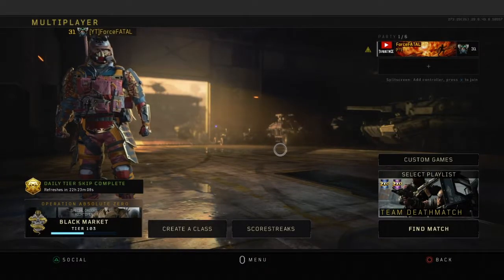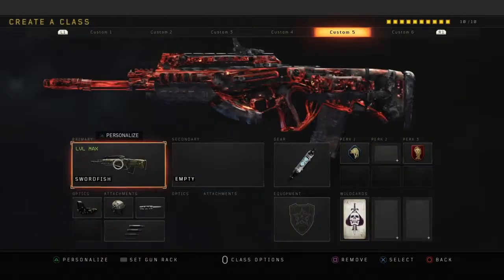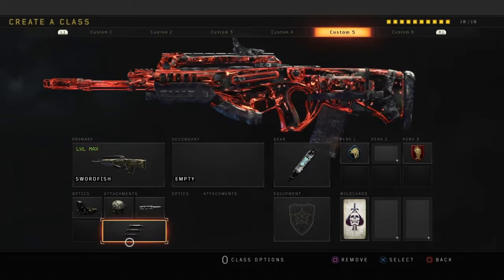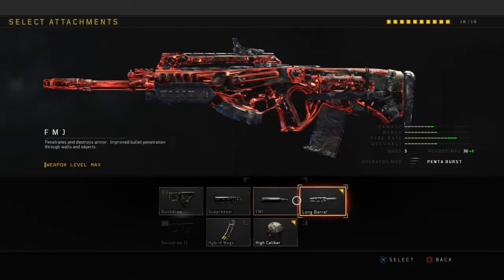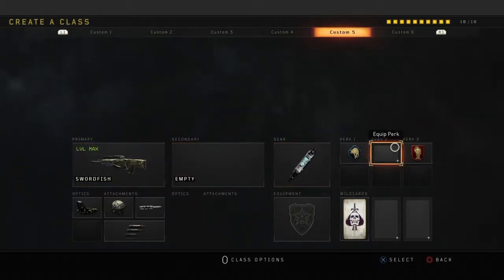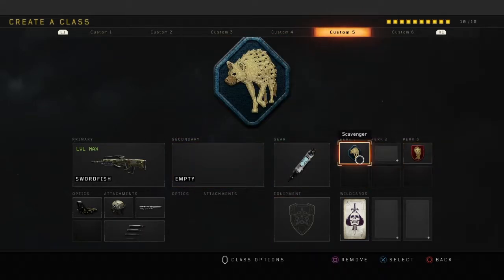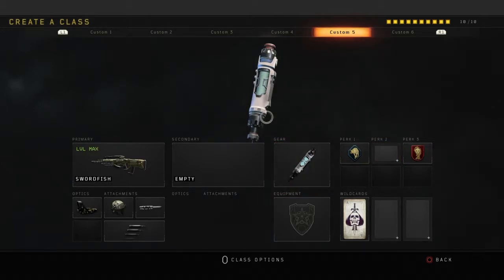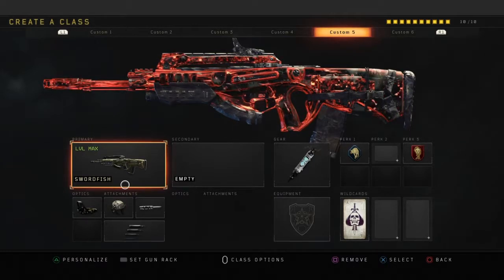The Best Swordfish Class Setup (Overpowered)